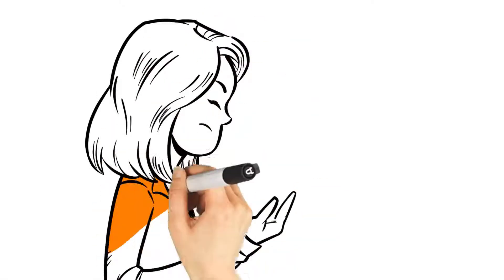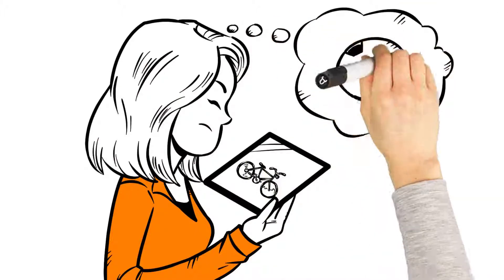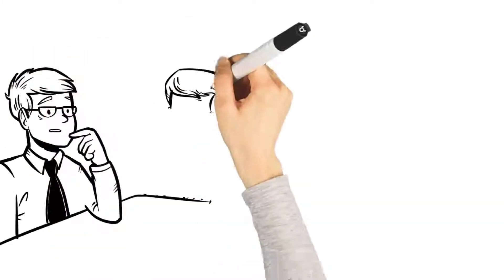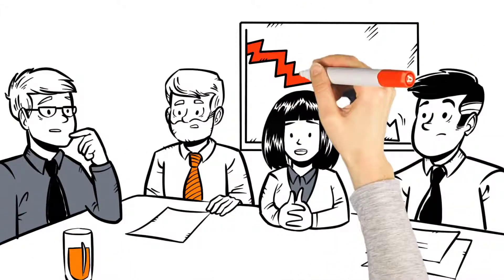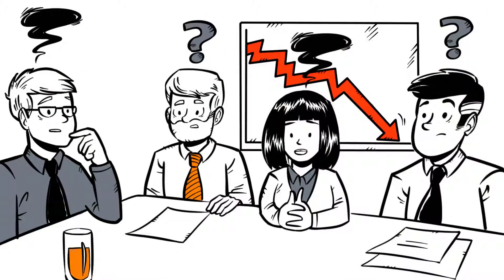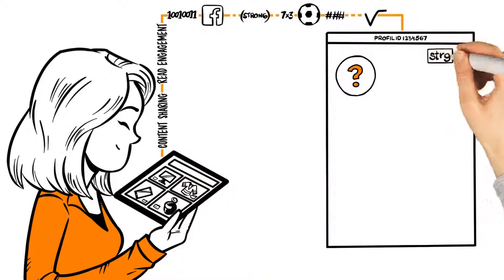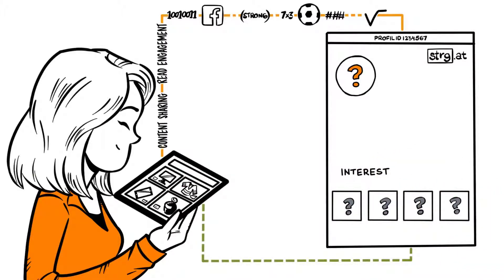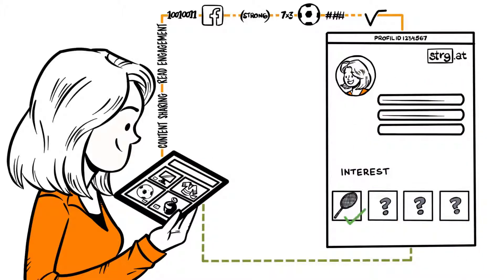Erklärungsvideo strg.at GmbH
Mit einem Erklärungsvideo können Sie Anwendungen für das digitale Marketing und Online-Sales Prozesse ebenso adäquat bewerben und erklären wie physische Produkte und klassische Dienstleistungen.